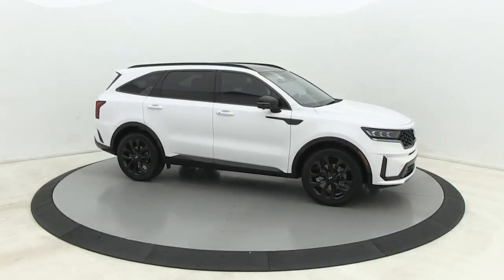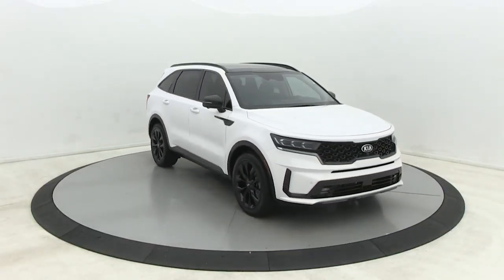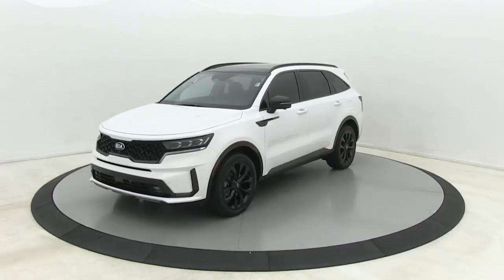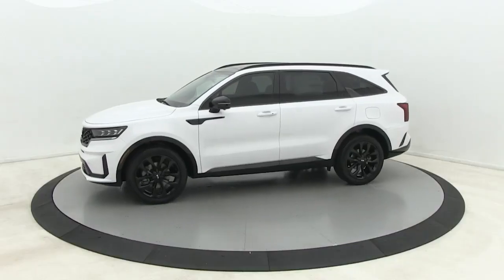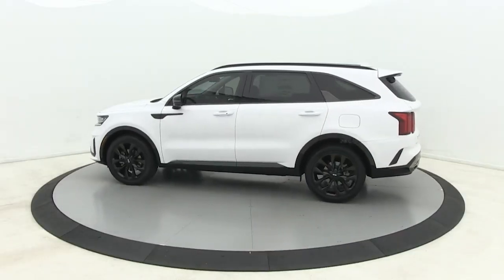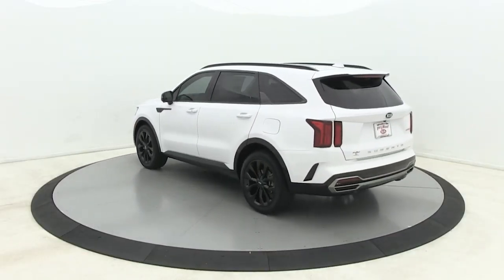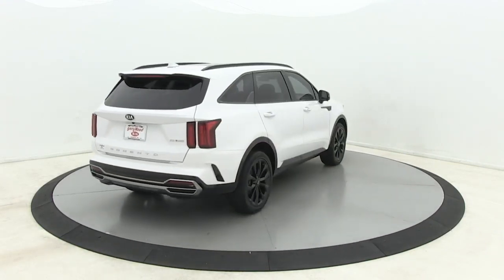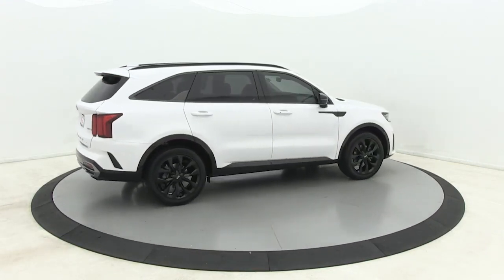2021 Kia Sorento Salisbury, Concord, Kannapolis, Mooresville, Lexington, NC 21K278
Glacial White Pearl New 2021 Kia Sorento available in Salisbury, North Carolina at Gerry Wood Auto. Servicing the Concord, Kannapolis, Mooresville, Lexington, NC area.

529 Jake Alexander Blvd South

2021 Kia Sorento SX-Prestige FWD 8-Speed DCT Glacial White Pearl 2.5L I4 DGI Turbocharged DOHC 16V LEV3-ULEV70 281hpbr22/29 City/Highway MPGbrbrFREE DELIVERY! LET US BRING IT TO YOU! Compare before you buy, other dealers simply do not offer a buying experience like Gerry Wood, and certainly not anywhere near our competitive prices. Buy with total confidence. Its why we say youll get a lot more, but you wont have to pay more.brWe will be happy to deliver the car of your dreams to your front door with NATIONWIDE DELIVERY! See dealer for complete details. * All prices are plus tax, tag/title and administrative fee. Price includes: $400 - Military Program. Exp. 05/03/2021